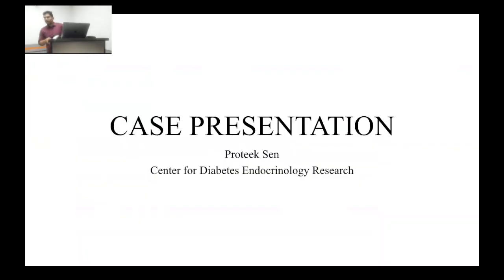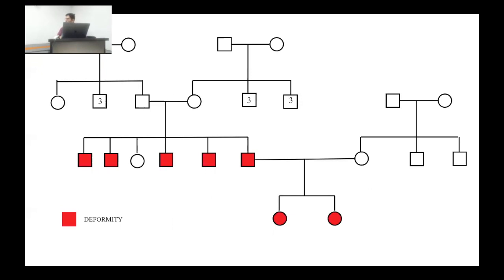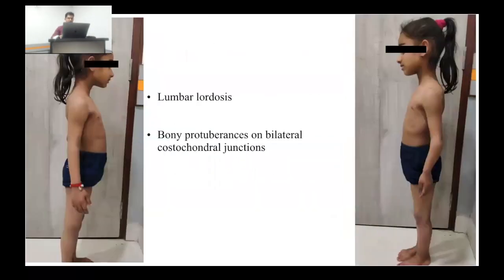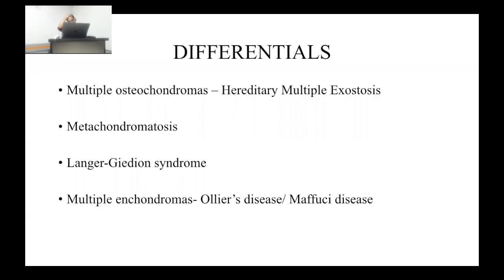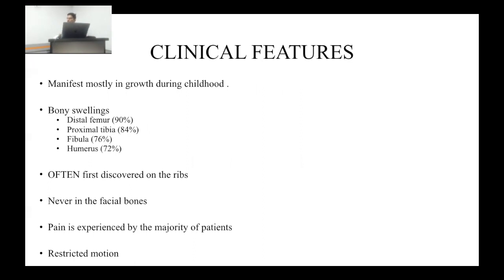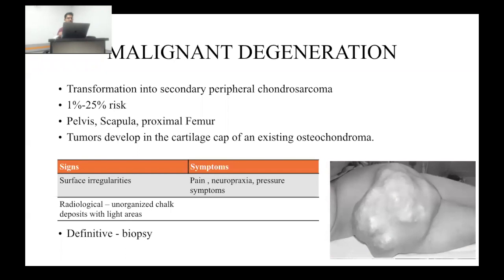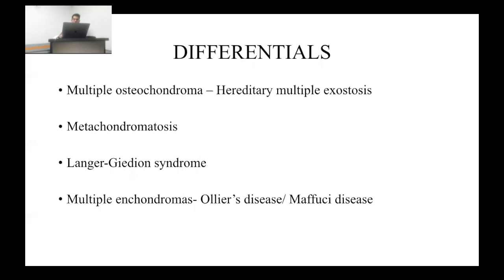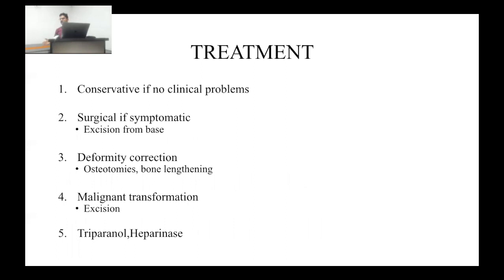MedEClasses Grand Round Multiple Exostosis